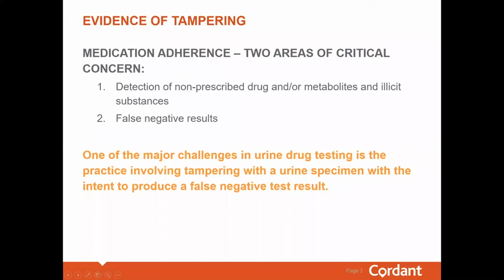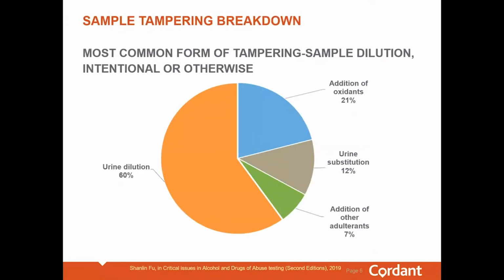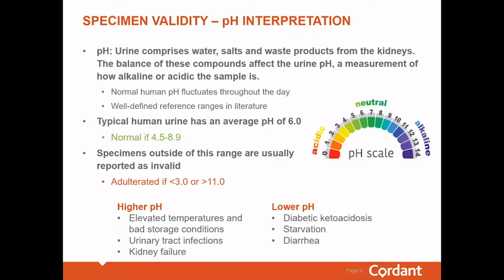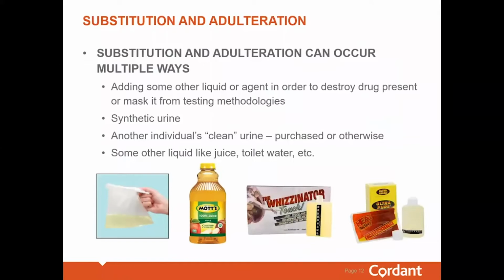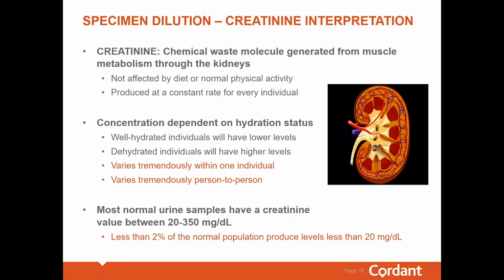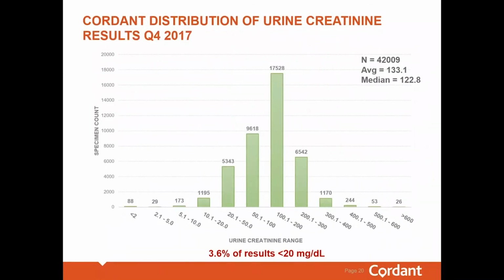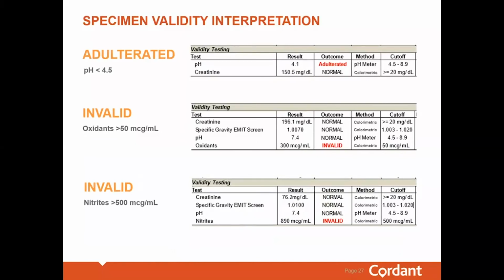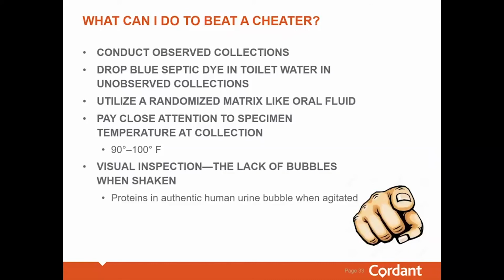Detecting Urine Drug Test Tampering – Cordant Health Solutions Answers Top Drug Testing Questions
Learn about the common methods used to beat a urine drug test and how to detect them.

Drug test tampering is a challenge for clinicians, providers and government agencies alike. While dilution is a well-known and common attempt by a donor to “cheat” on their drug test, there are many more evolving techniques that you should be aware of and know how to detect.

Presented by Cynthia Whiteman, MS, D-ABFT-FT, Scientific and Operations Development Director, Cordant Health Solutions